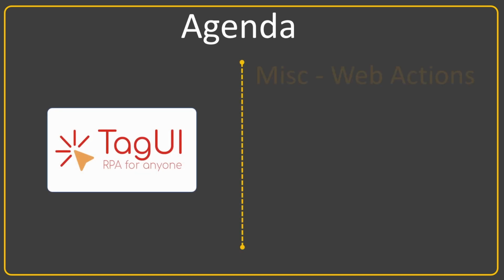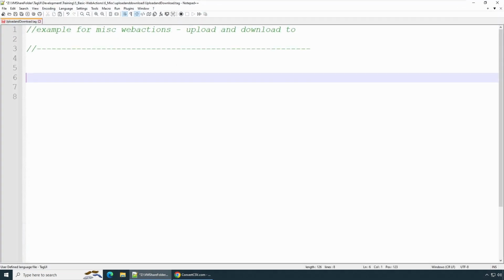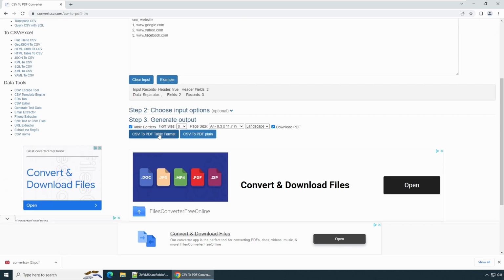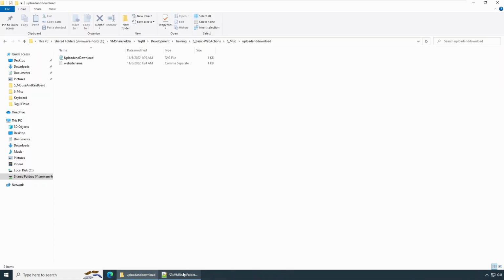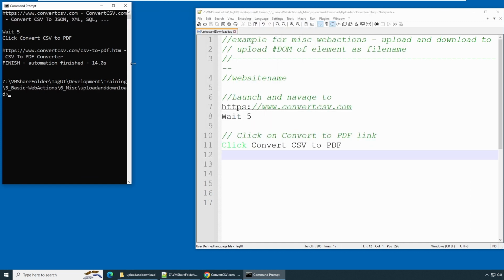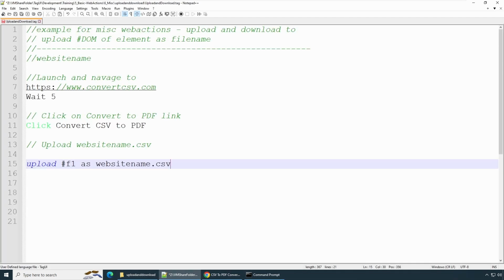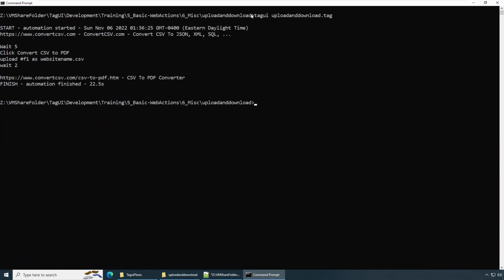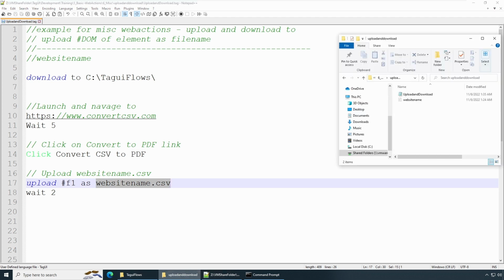TagUI WebActions Upload and Download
In this video we will see detailed example and best practices of Tagui web actions  "Upload and Download" i.e. Upload file to a website and download to specific location to store file downloads. Only DOM identifier can be used for upload and for download we can use it on  DOM, XPath, Point, Image identifiers.